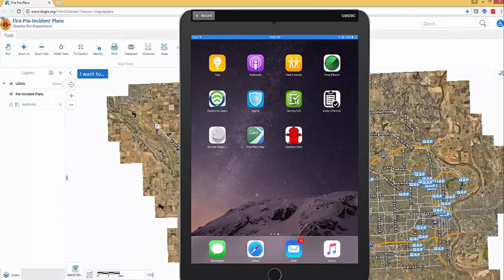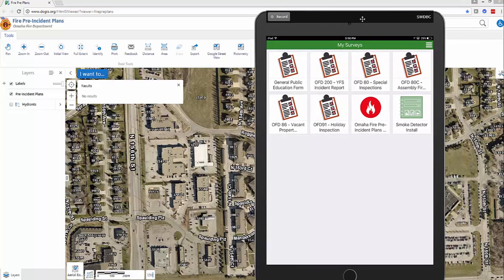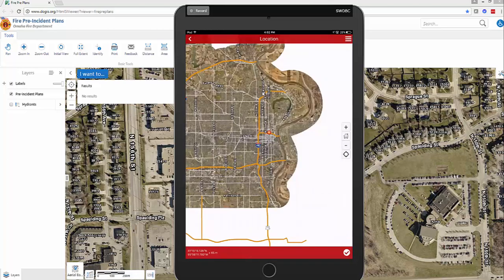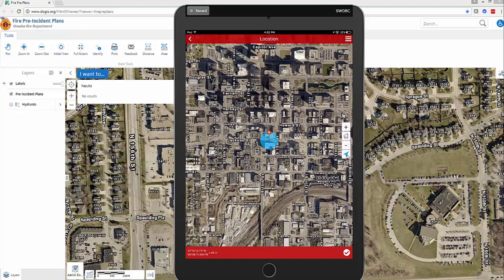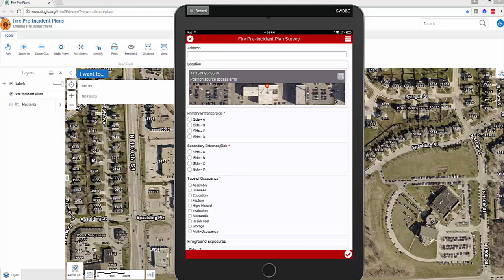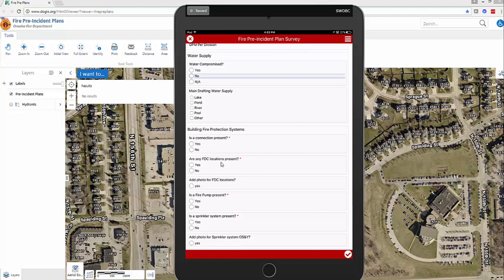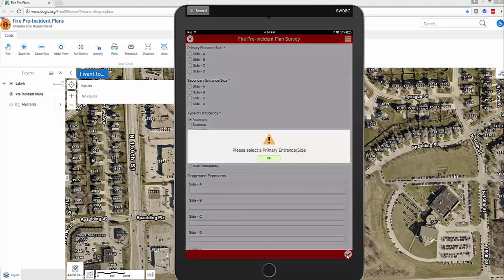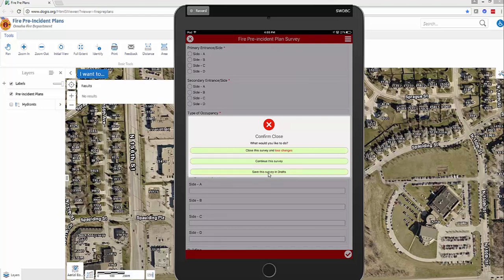Survey123 - Fire Pre-Plan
Short tutorial on how to complete Fire Pre-Plan Survey